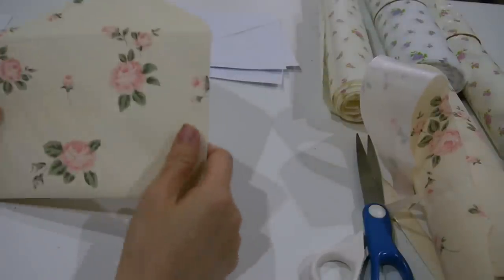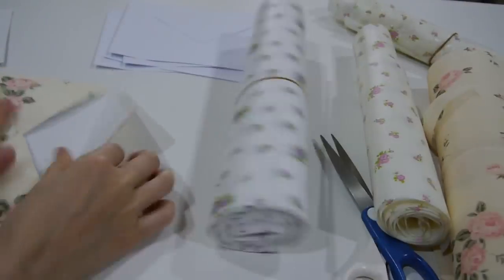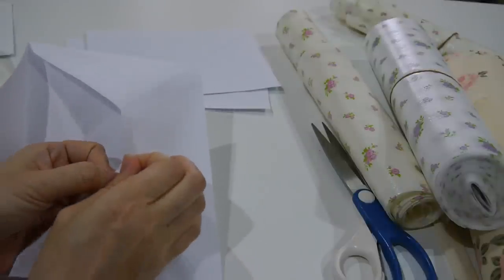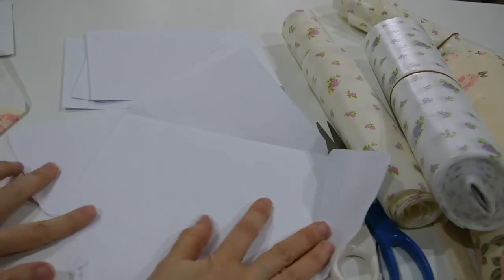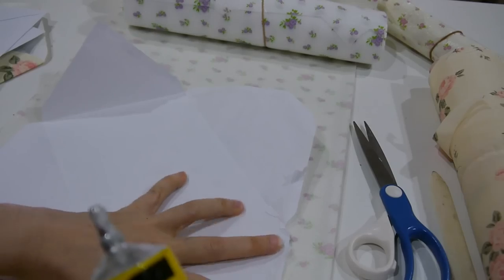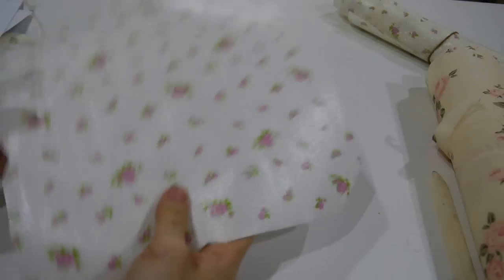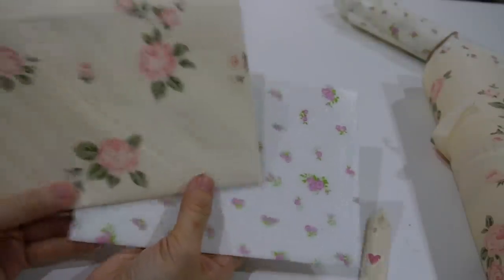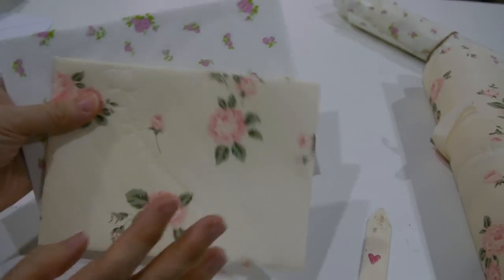Tutorial -Shabby Chic Envelope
My Etsy store
FB page-All About HandCraft by MsGardenGrove1 (Annie)